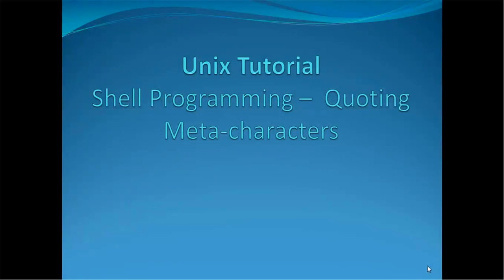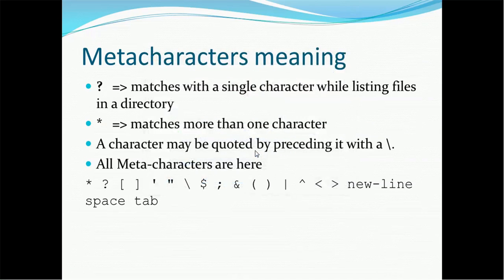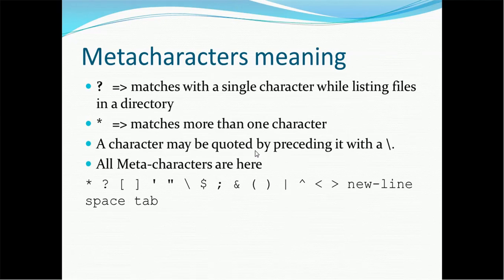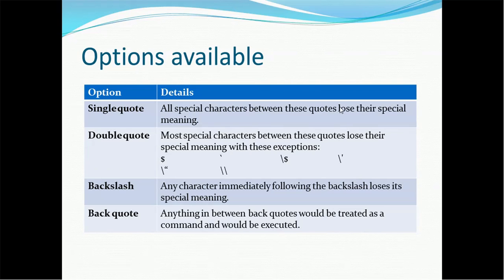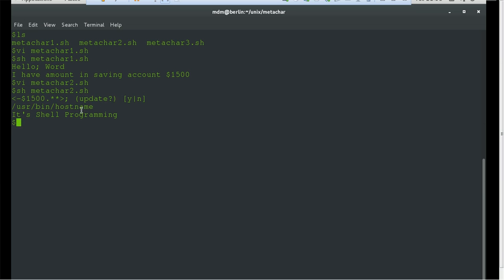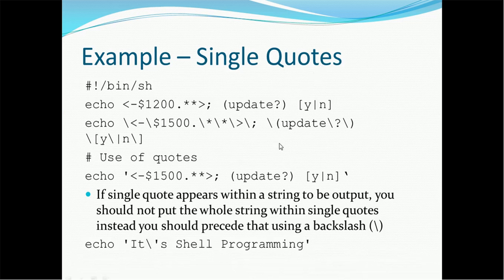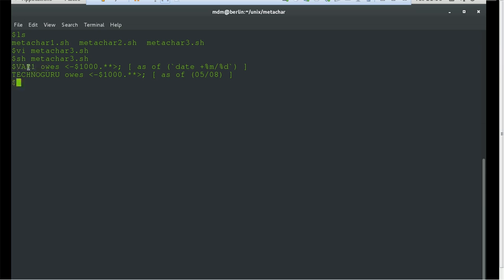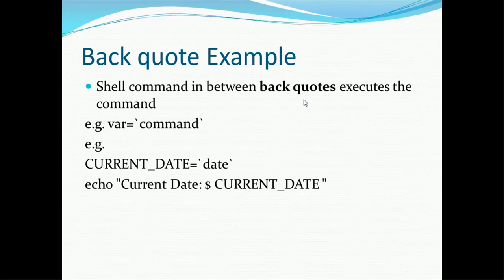33. Unix Tutorial - Shell Programming - Quoting Meta characters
This video tutorial on shell programming provides details information on meta characters used in Unix.